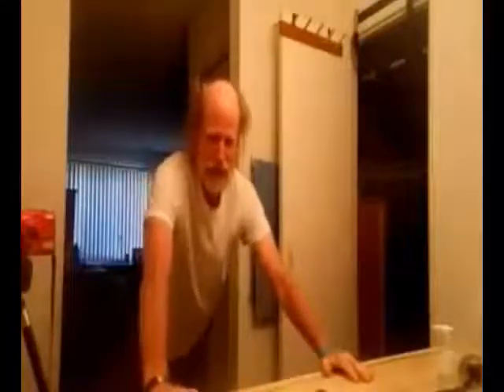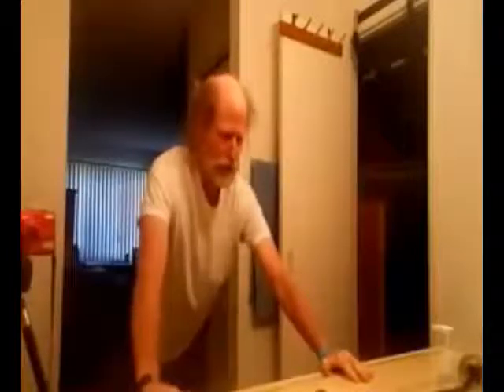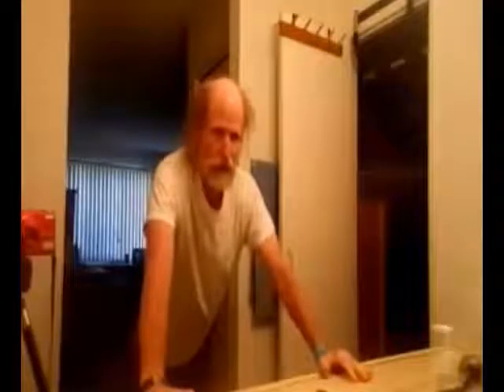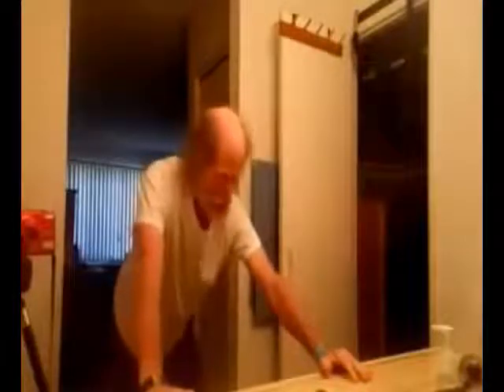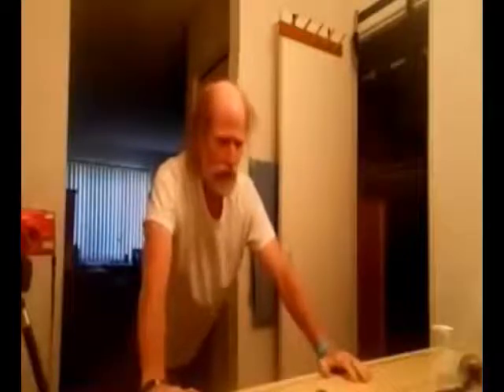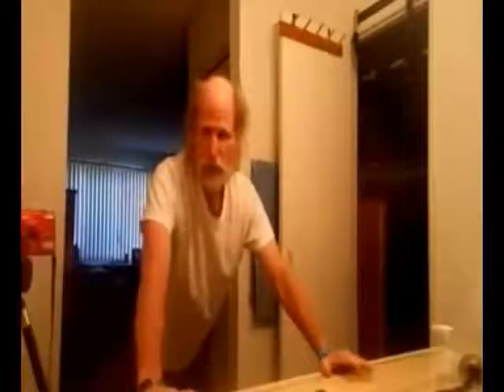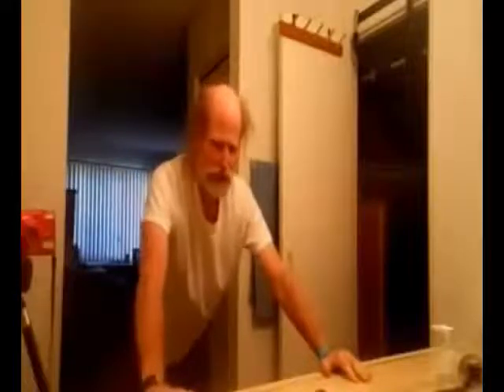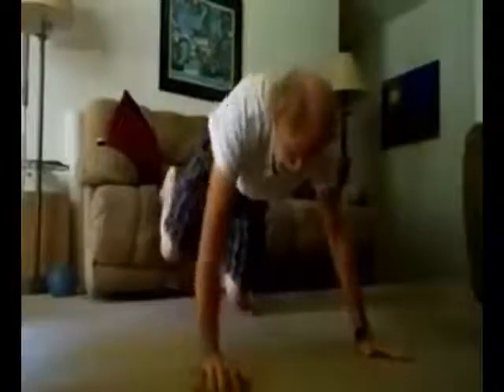Yogi Zen Dude ~ Exercises ~ 7-27-12